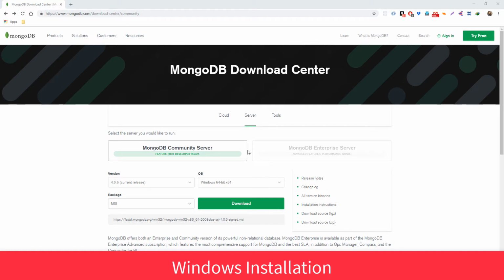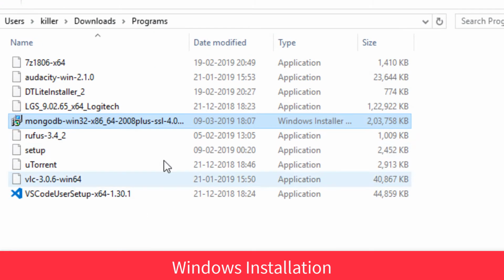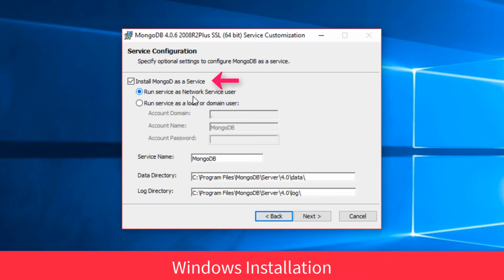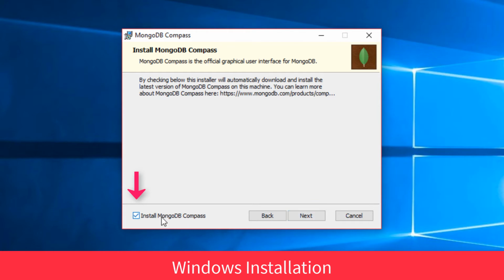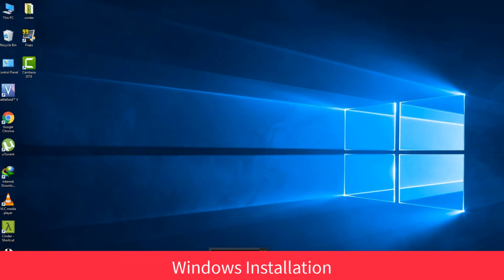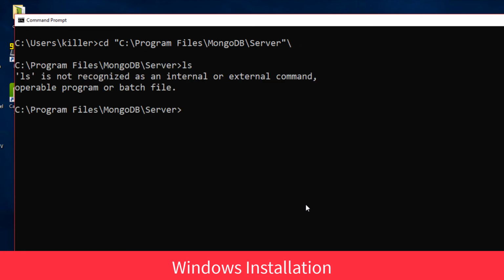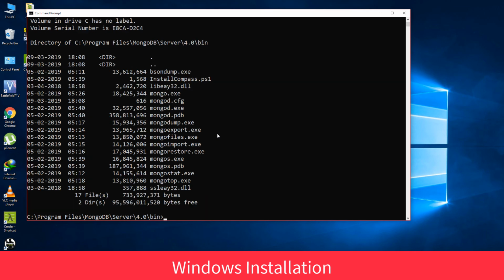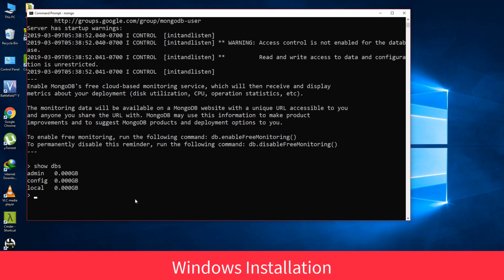Install MongoDB on Windows 💻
Installation of MongoDB on windows.